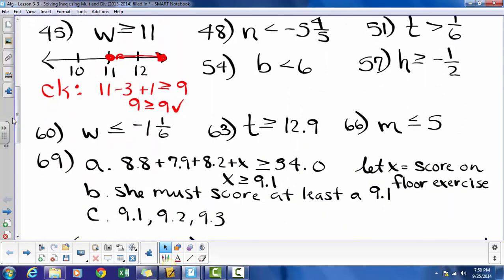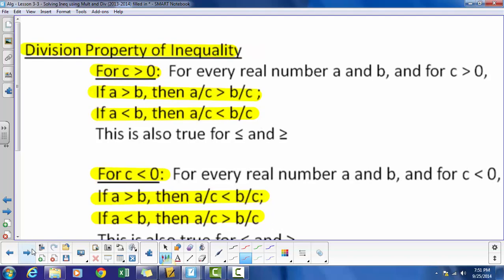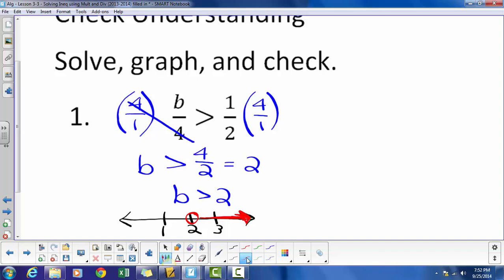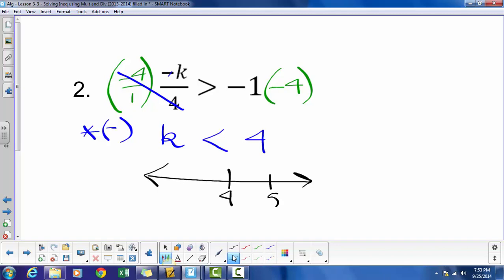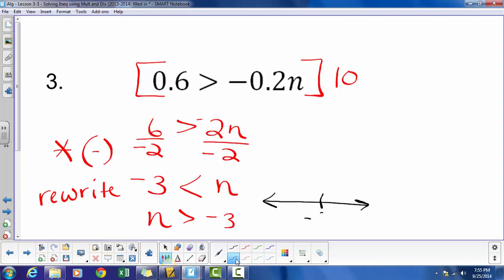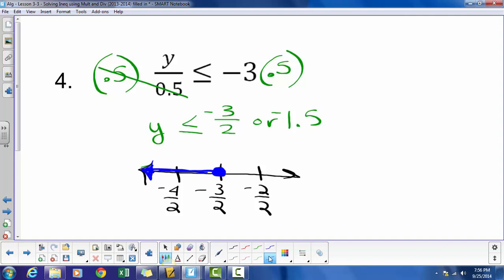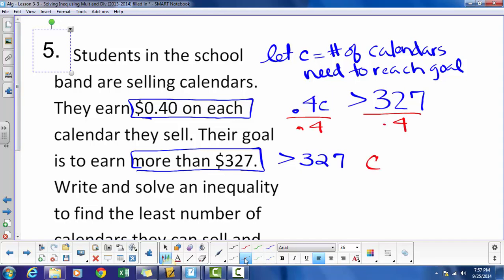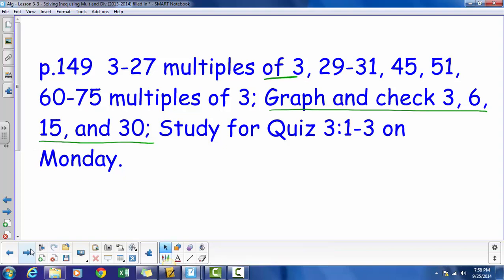Algebra 3.3 Solving Inequalities